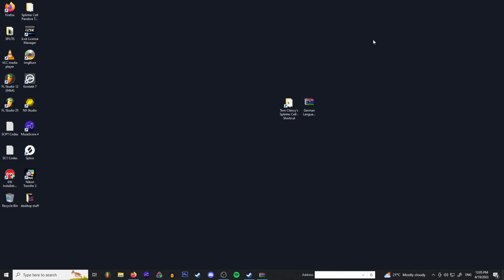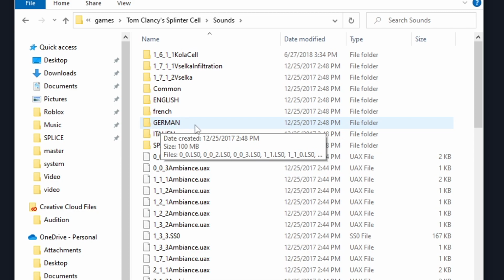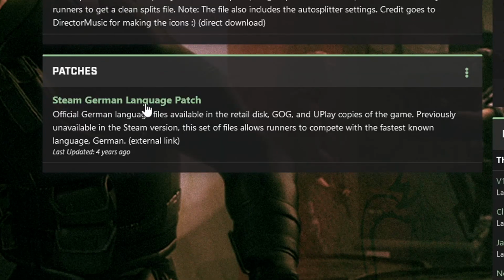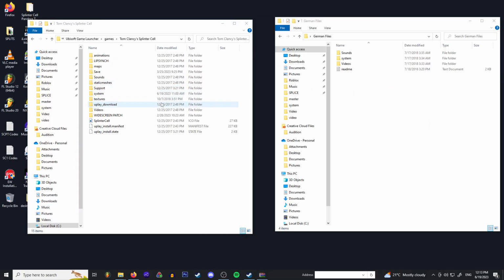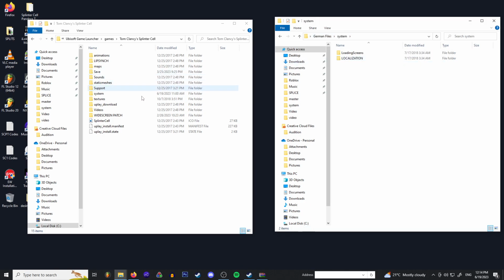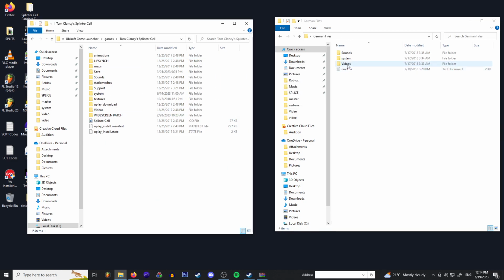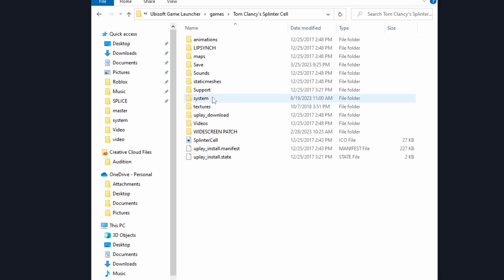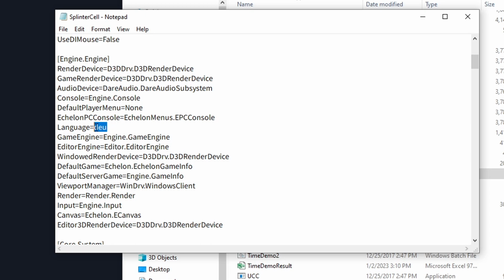Splinter Cell Speedrunning | Switching In-Game Language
In this video, I explain how to change your in-game language (specifically to German.)

0:00 — Intro
0:44 — Checking already installed languages
1:26 — Downloading & Installing German files
3:25 — Editing the INI file

Should you have any further inquiries, please feel free to join the Splinter Cell Speedrunning Discord, where we can help you out! Cheers :-)